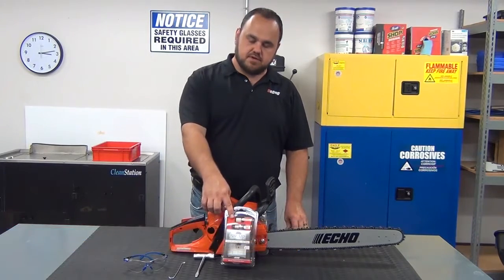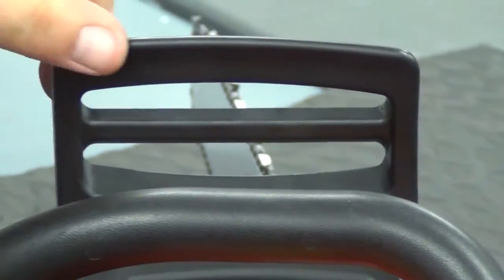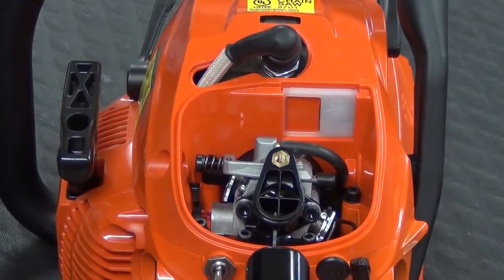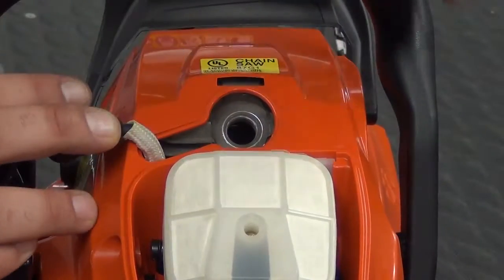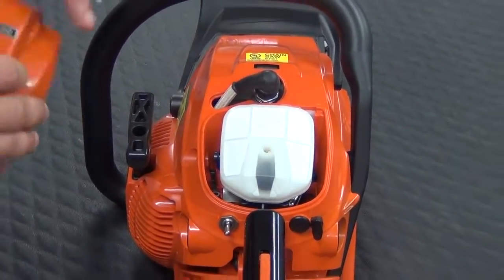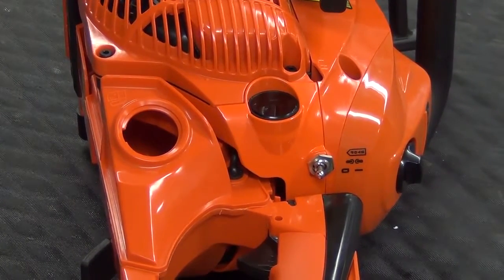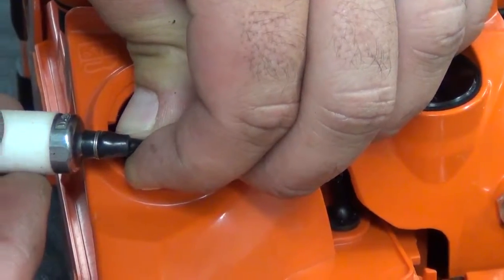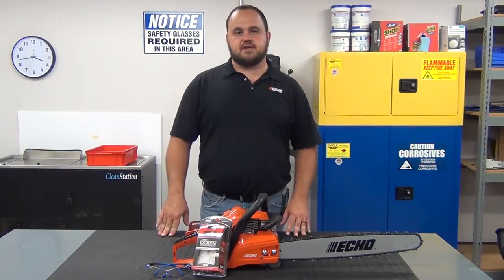YOUCAN™ CS 490 Chainsaw Preventative Maintenance Kits – 90174Y